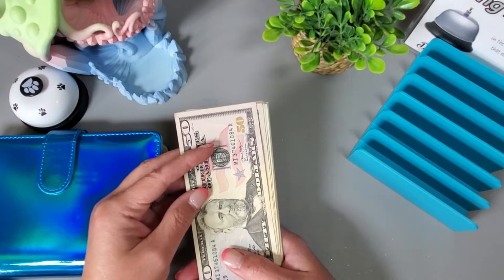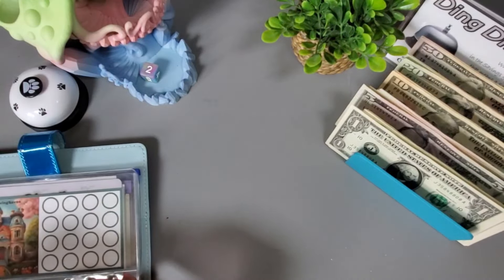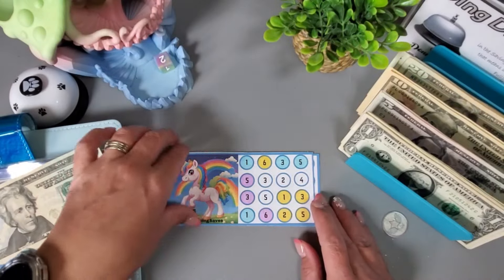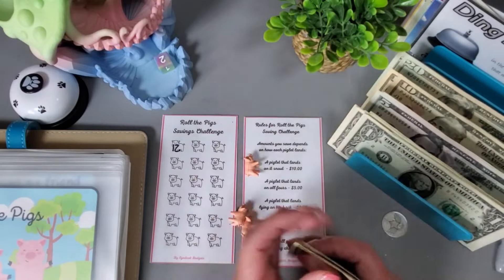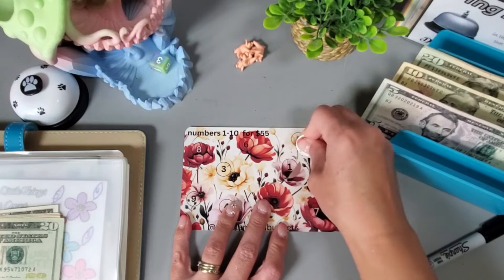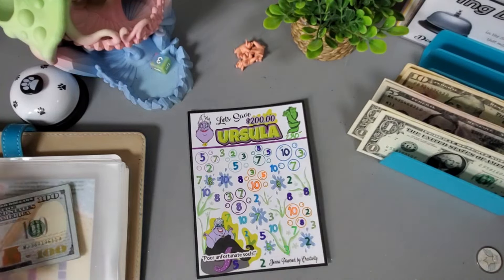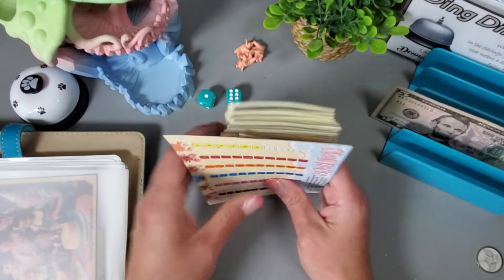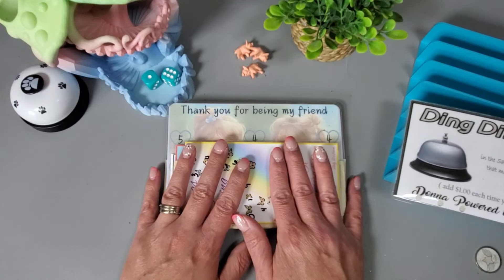Let's Stuff My Short-Term Saving Challenge Binder! | I Finished 10 Challenges!!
Thank you so much for taking the time to watch my video! Today I will be stuffing my savings challenges which help me fund my short-term sinking fund categories such as pets, chickens, fun, giving, gifts, Sams Club, self-care, etc...

Whimsical House and Rainbow Pony A6 Savings Challenges

DingDingDing Challenge: @DonnaPoweredbyCreativity
Happy Spring, & Songs of Spring  @ladydisaves
Pizza Scratch Off: @boymomlovestosave
Collab Challenges: @mindysbudgeting @Hotmessbudgets @GKDesignsandBudgets
Larry Sticker Challenge: @HandsBands
HoHoHo Santa Save to Give: @lisagratefulme
Dog Savings Challenge: @budgetdetermined7413
Friend Scratch Off: @Lifeoverdebt
Girl with Flower Scratch Off: @rox_budgets
Cat Scratch Off: @elainerealized
Chicken Freebies: @EllieOnEarth
Flower Scratch Off:  @deeplansandbudgets
Cow Color and Save: @LoveBudgetingCo
Ursula: @DonnaPoweredbyCreativity

I find coloring very relaxing and calming and hope you will enjoy it too!   @ColorMeCalm-pq8xx

Dice Tower in color Macaron

Clear Zipless Envelopes

Matte Zipless Envelopes